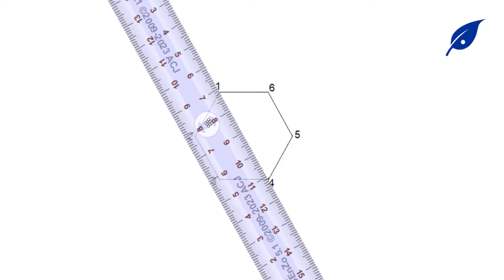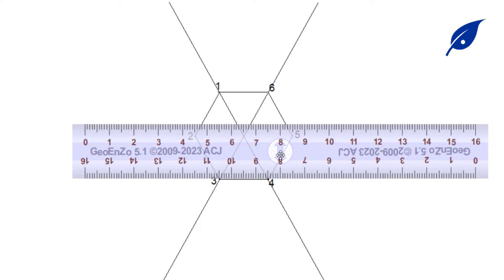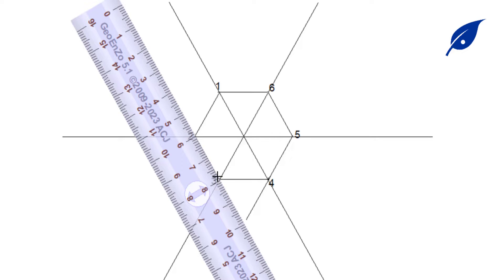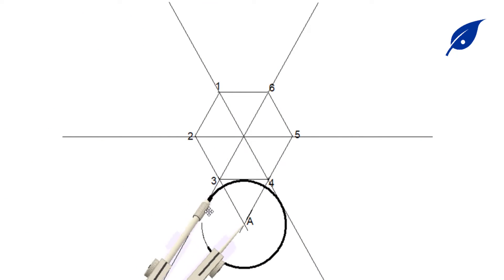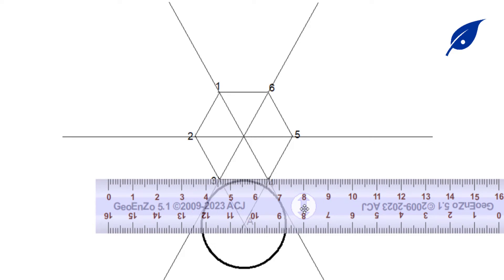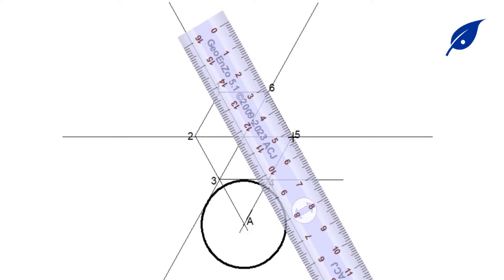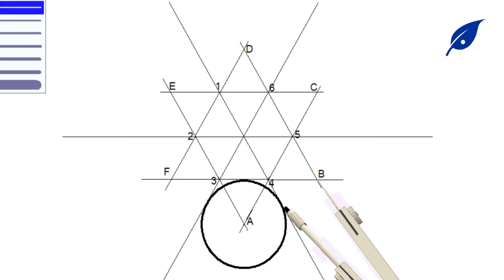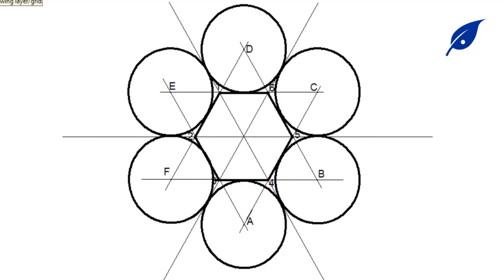Engineering Drawing || draw equal circles outside a regular polygon to touch each other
The construction of equal circle outside a regular polygon such as hexagon